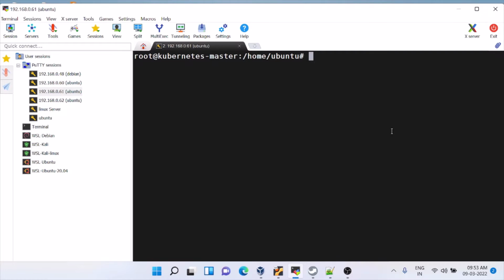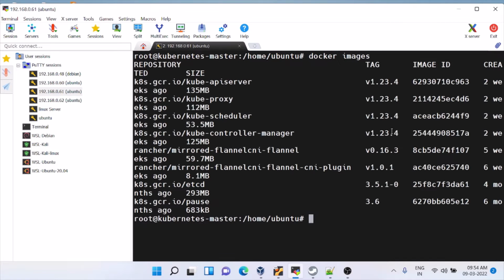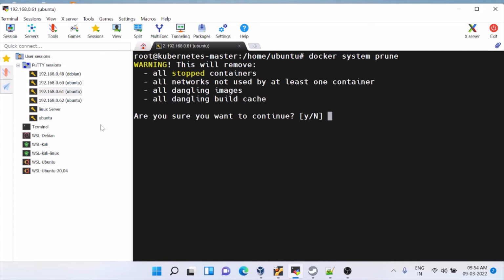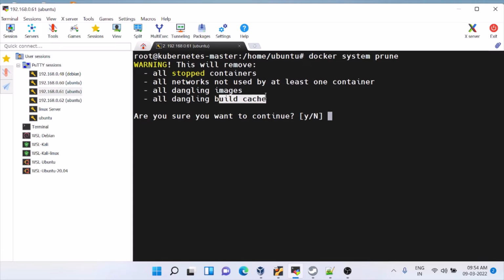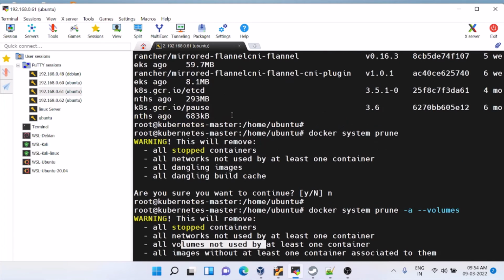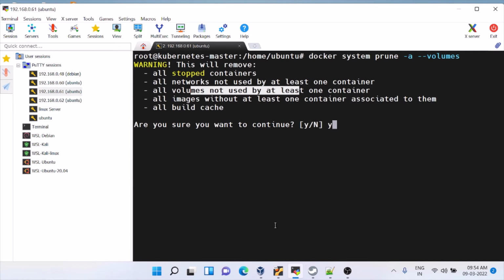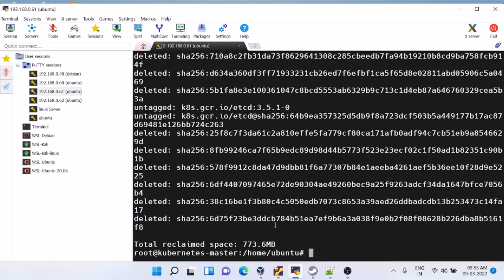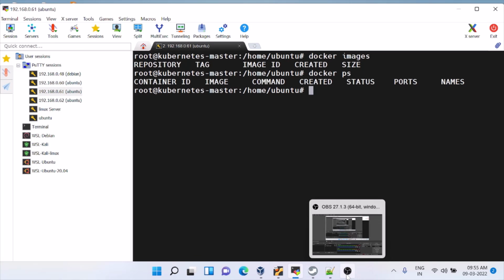Single Command to remove all docker images and its volume | Hands on experience in docker services